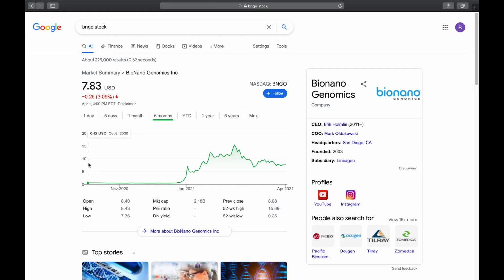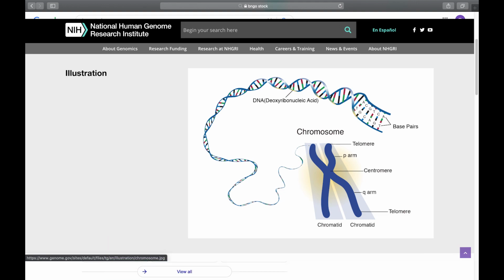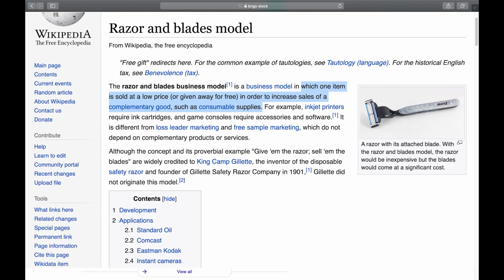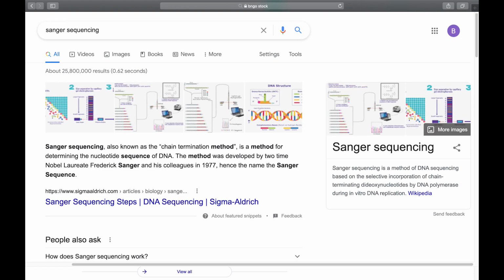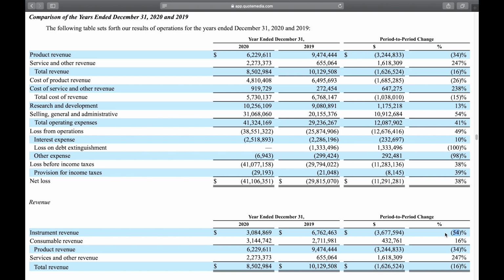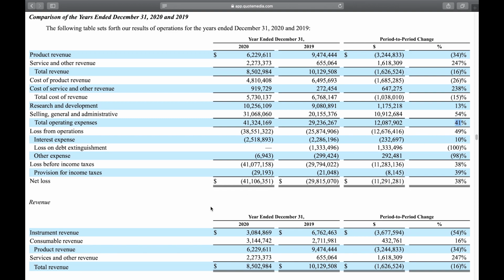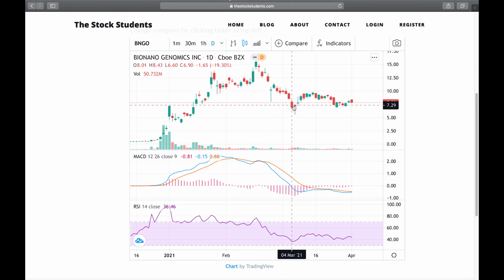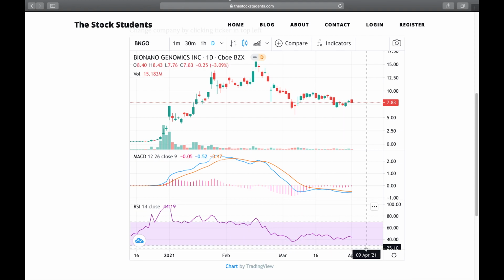Bionano Genomics Stock DOWN 50% in 3 MONTHS! BNGO Stock Analysis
Bionano Genomics Stock is DOWN about 50% in just 3 months! Why is this? Should you buy BNGO stock now?

Key Points:
- Bionano Genomics stock has been falling since early Februrary, likely due to the inflation scares and valuation concerns. The growth of the genomics field will likely be a macro tailwind for the stock, as large companies begin investing in the space. Also, Bionano Genomics has a business model that likely contains strong reoccuring revenues with consumable products.

- Bionano Genomics stock has been seeing falling revenues of their Saphyr instrument. This is a concern to me, as well as their acceleration of Sales, General and Administrative expenses and net loss. Because of this I have valuation concerns with the company

- Investing in Bionano Genomics stock is a bit risky of an investment at the moment. The macro story of the genomics field is strong, however the fundamentals leave a bit to be desired. As always, you have to consider the upside and downside risks before investing in the stock.

Want a FREE way to help out our community? Open a Webull account and deposit $100 and you get 2 free stocks! (Valued up to $1600):

Link (1) BNGO stock seeing strong tailwind from growth in genomics (Seeking Alpha):